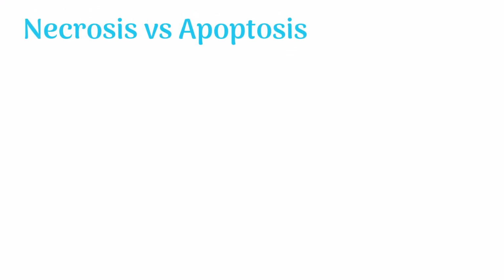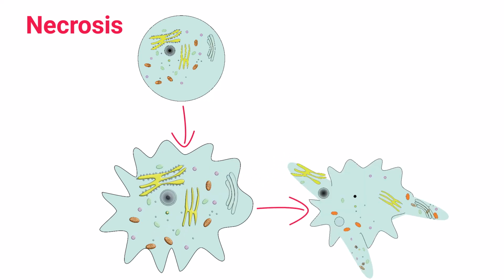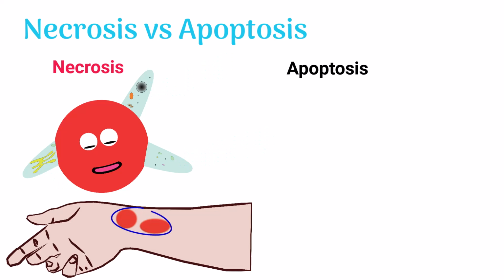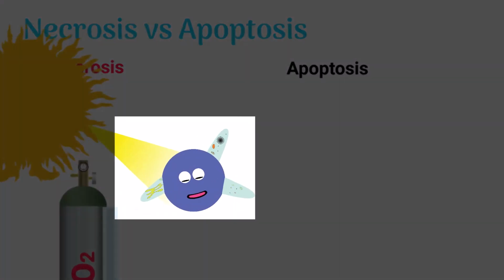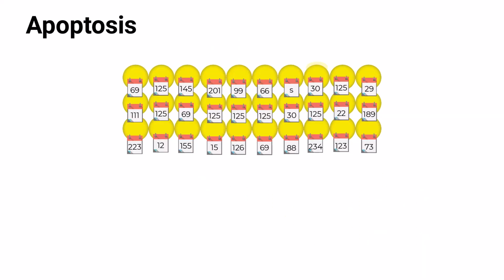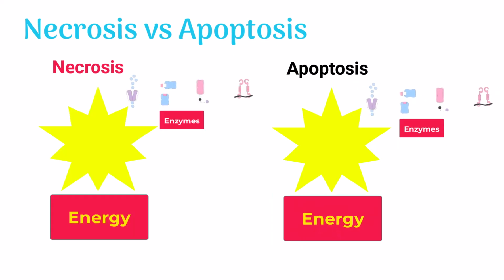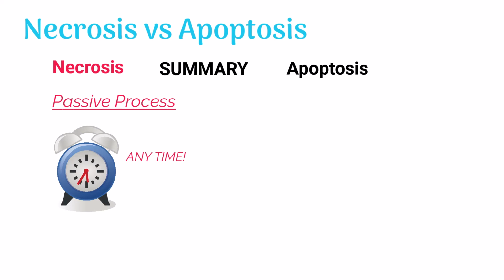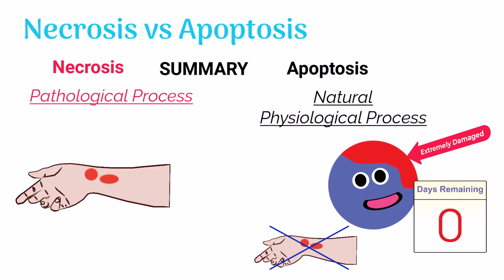Necrosis vs Apoptosis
Apoptosis is pre-planned or programmed cell death. It's a natural process that the cell triggers itself.
While necrosis is not the programmed death of cell.
Different diseases, harmful agents and extreme conditions cause necrosis.
The cell membrane breaks in necrosis.
While in Apoptosis, the cell membrane does not break.
Let's see how it happens.
 In necrosis, the cell membrane expands in size, other cellular organelles also pluff up.
For further details WATCH  THE VIDEO...